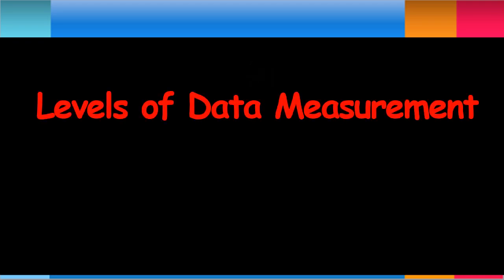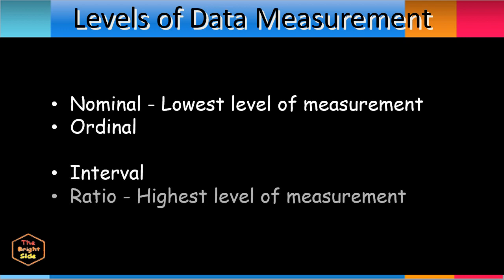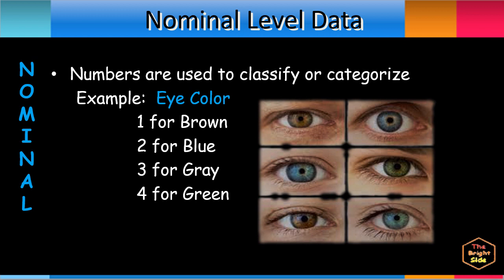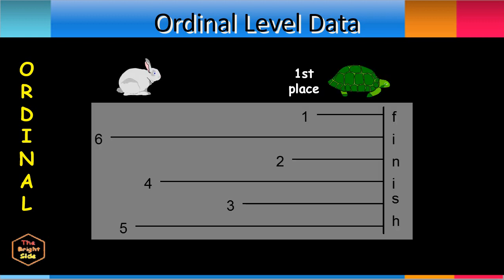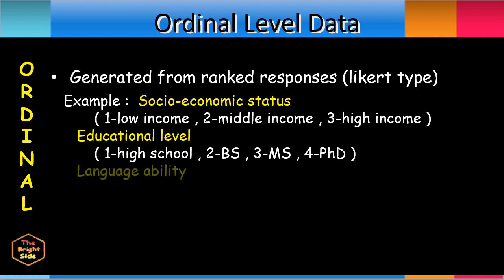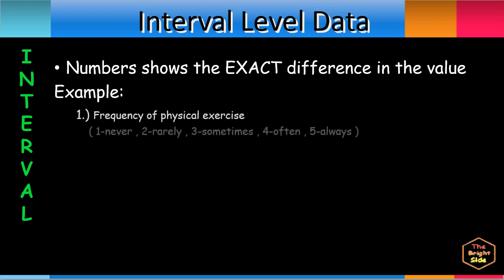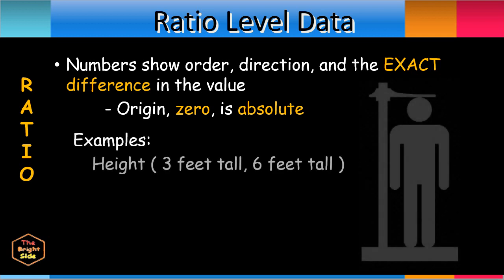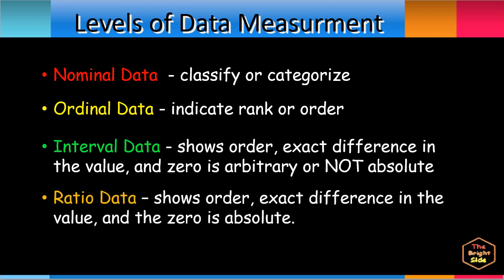Data Types - Levels of Data Measurements - Nominal Ordinal Interval Ratio | Statistics | Research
Data Types - Levels of Data Measurements
Nominal Ordinal Interval Ratio Variables
Statistics Tests and Practical Research

Qualitative Data Research Videos Tutorial Lessons
Quantitative Data Research Lesson Guide Videos
Survey Data Analysis